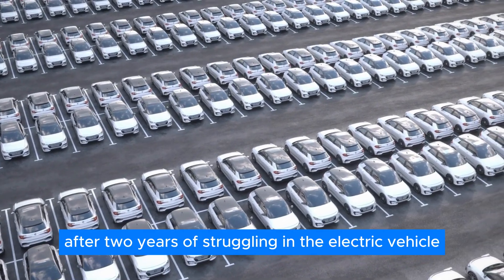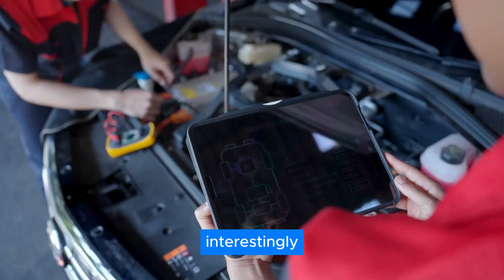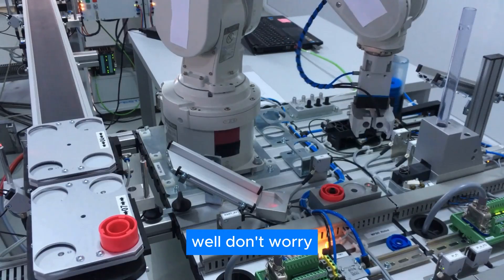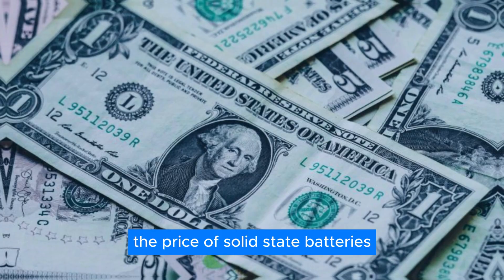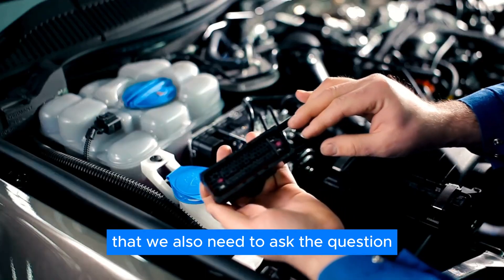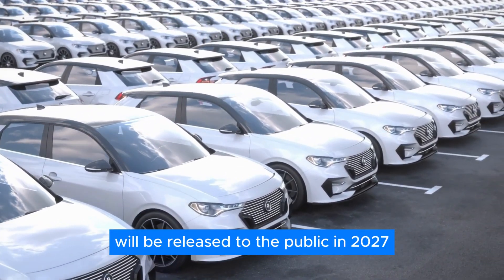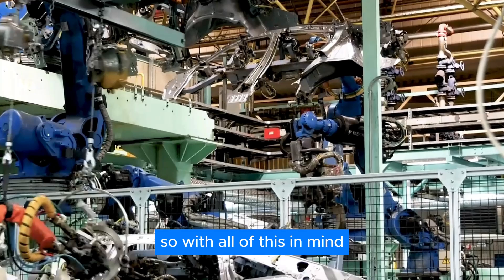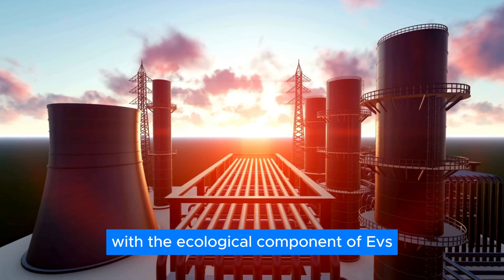Toyota’s ALL NEW Solid State Battery Shocks The World!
Big news after two years of struggling in the EV segment Toyota finally managed to come atop and give its competition a run for its money! The battery technology that Toyota has developed is the Solid-state battery. these solid-state batteries are from a technical standpoint very similar to lithium-ion batteries but also have a few differences. so what are those differences and how they are making Solid-state batteries so much better than lithium-ion batteries? and how Toyota aimed to conquer the market with the help of this new battery technology? let's find out in today's video.

Wheel wise brings another video about electric cars, recent technology, and exciting news about Tesla, Elon Musk, Ford, Toyota, space, and more car and technology-related topics. We dive into the world of cars and present you with information on the car industry to get you up to date with what’s happening in the car, space, and technology industry.